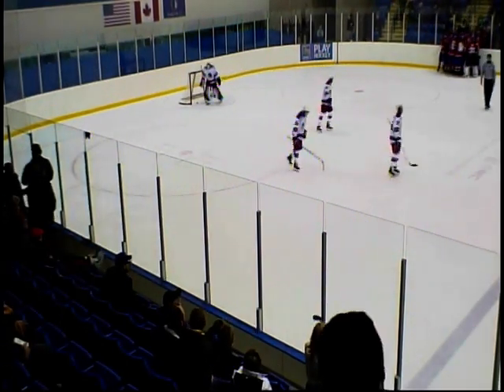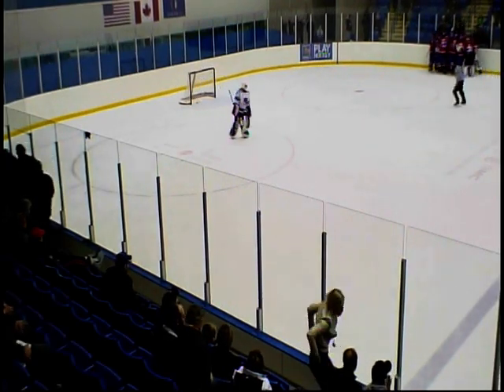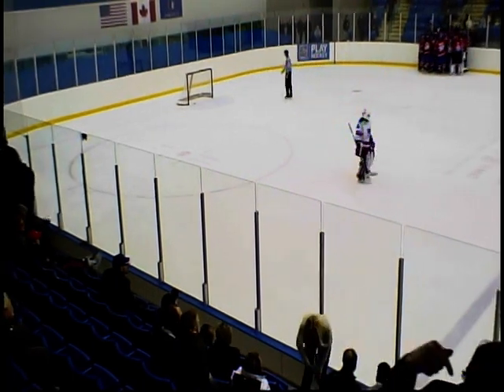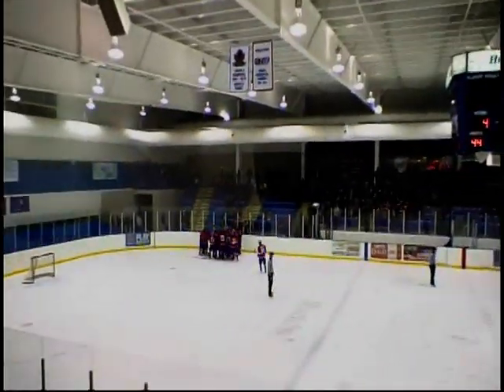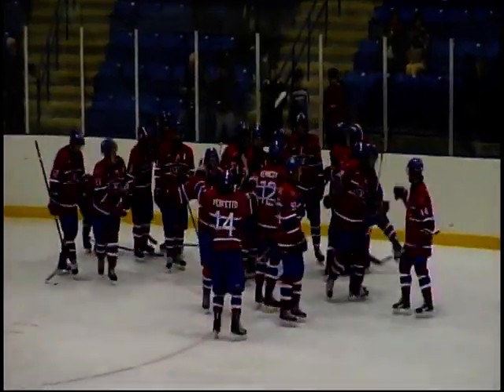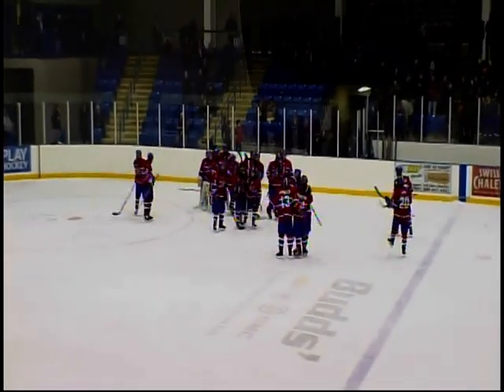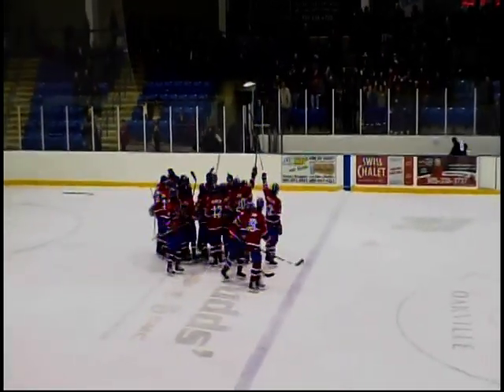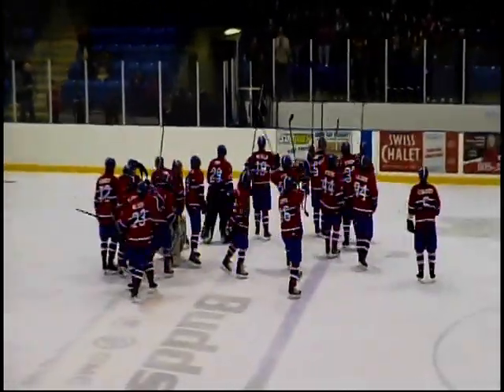OJHL Semi-Final 2011 Game 5: Kingston at Oakville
Video highlights from Game 5 of the 2011 Ontario Junior Hockey League semifinal between the Kingston Voyageurs and the Oakville Blades.

Kingston wins 5-4 in overtime to take a 3-2 series lead.